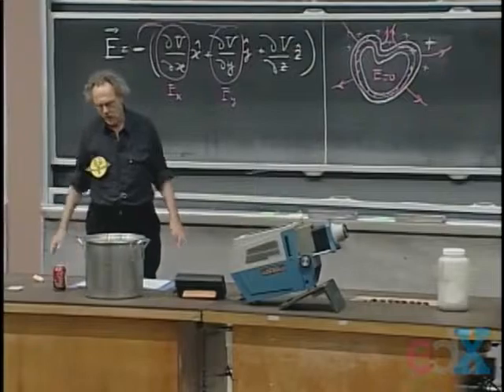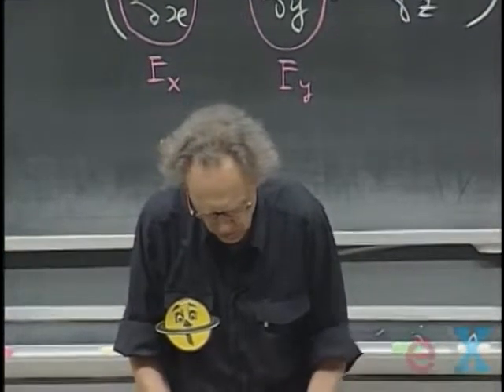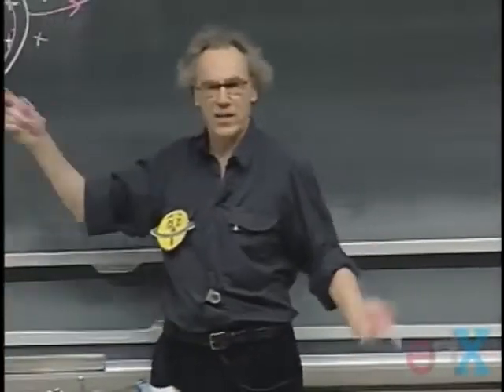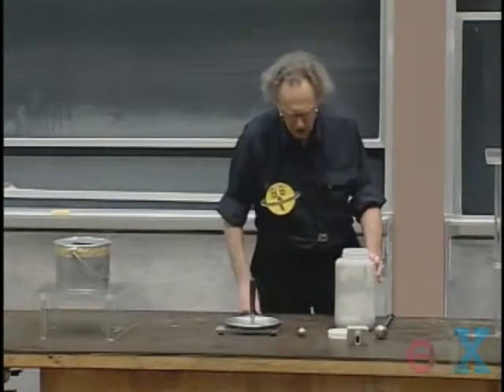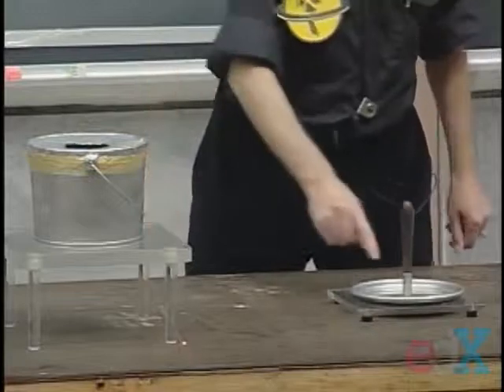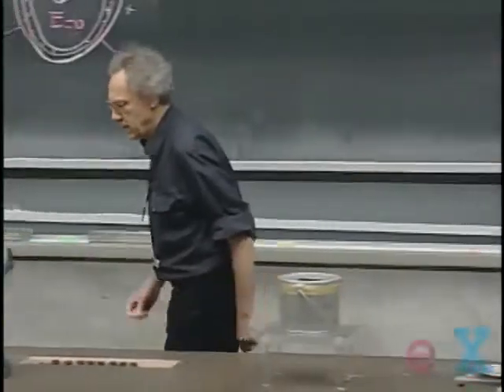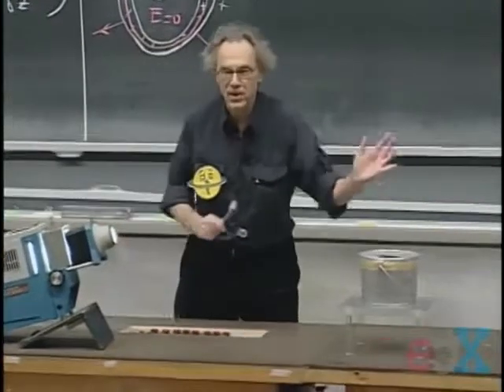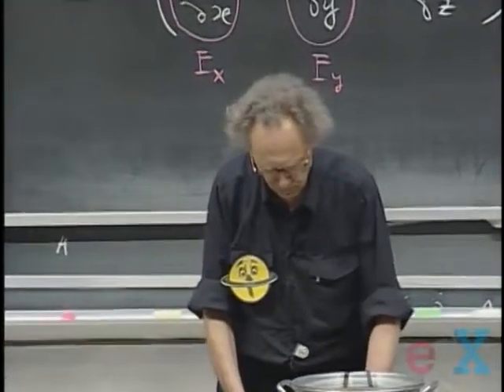Física II Lección 05 G Demostración Campo eléctrico en un conductor hueco,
Se usa un electróforo, un paño y una lata metálica para demostrar que el campo eléctrico al interior de un conductor es cero.